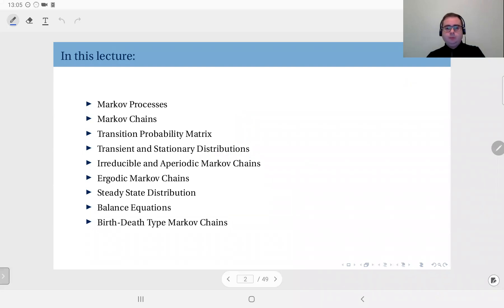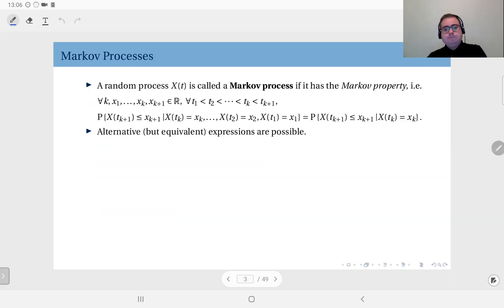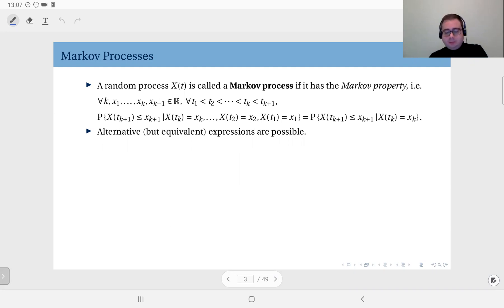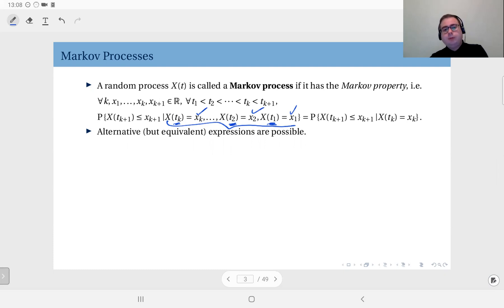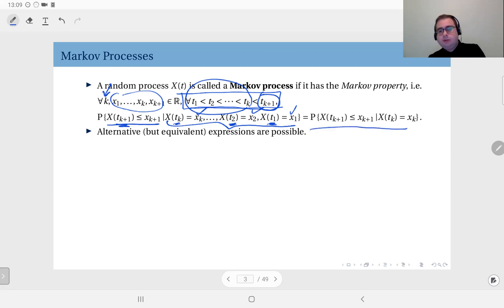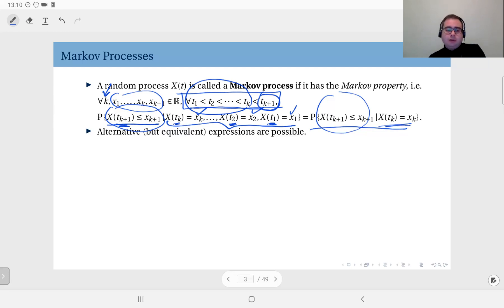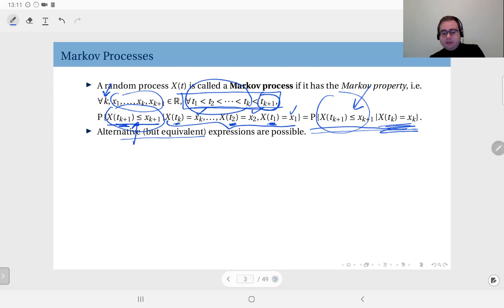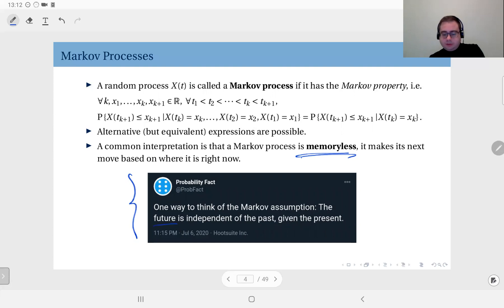13.01 Markov Processes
Markov process: introduction and general definition.